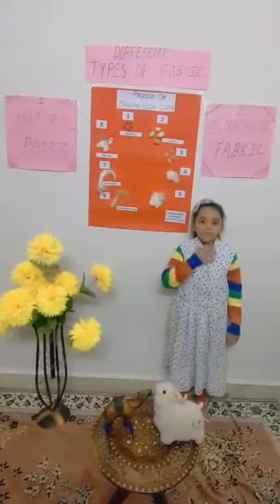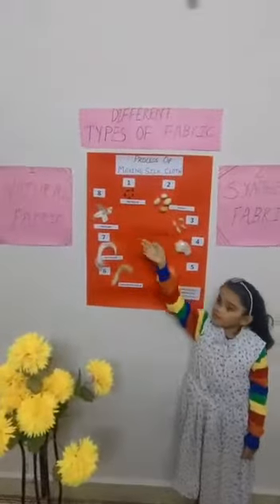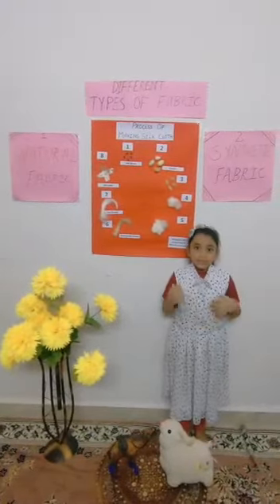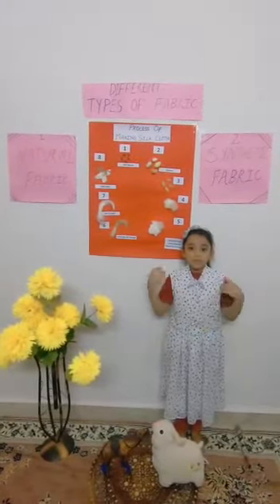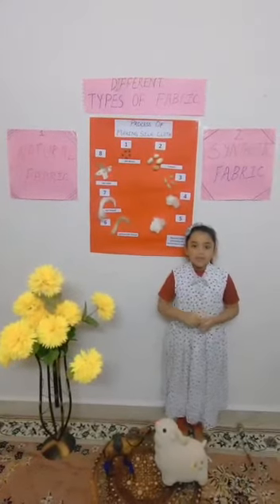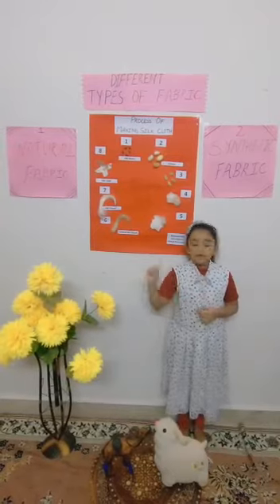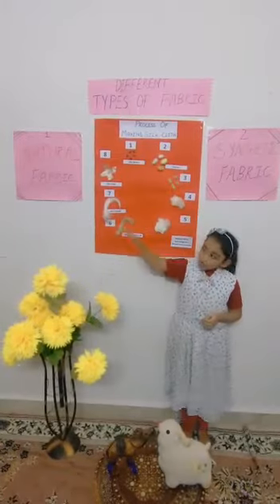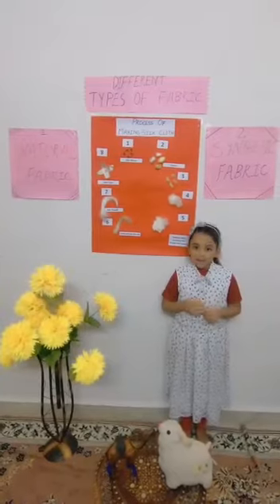Different types of fabric By MADIHA SADIQ - G2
What is fabric
The material used to make cloth is fabric
Different types of fabric
There r 2 types of fabric
1.natural fabric
    Fabric made from fibre of plants and animals.
Eg. Cotton , woollen, silk
Silk extraction process

2.Synthetic fabric
 Fabric which is human made
Made from chemical substances
Eg. Rayon, nylon, acrylic